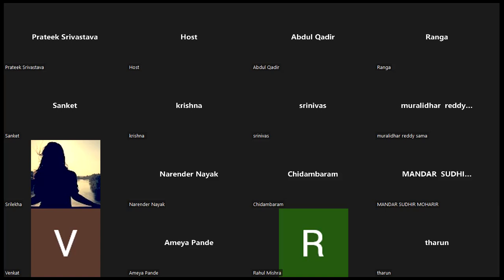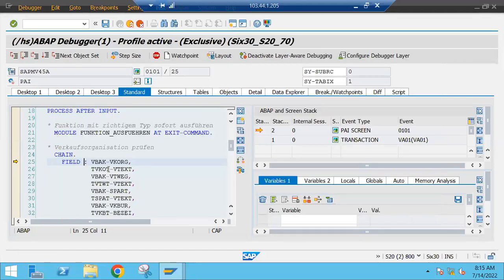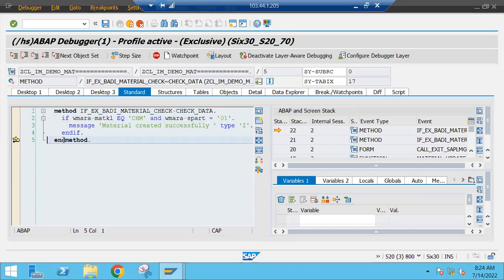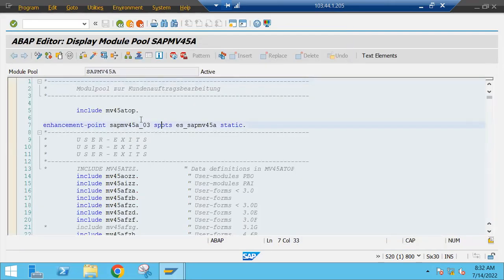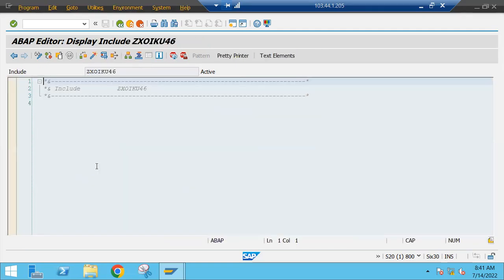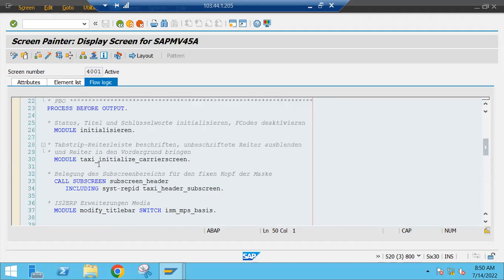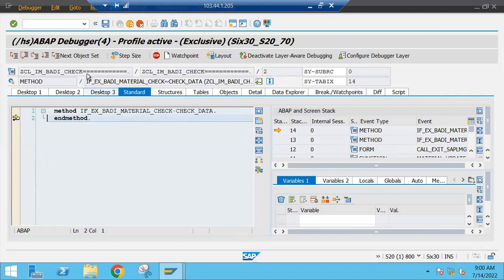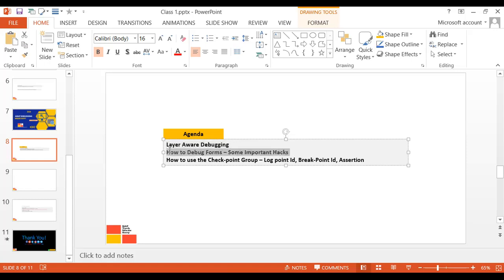Class 4 Layer Aware Debugging Check Point group Logpoint ASSERT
🎓 Learn ABAP Debugging in depth — full ABAP Debugging Made Easy course